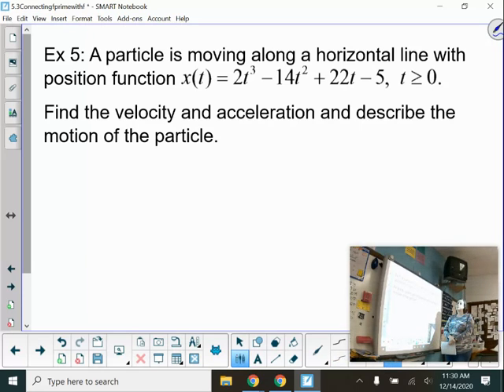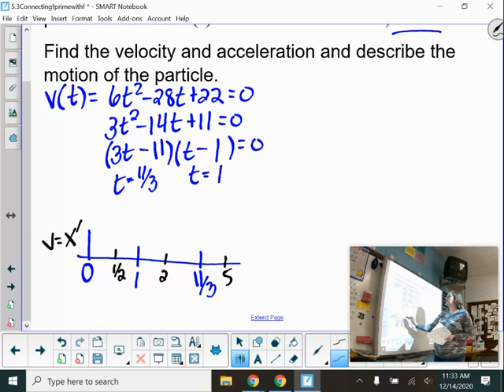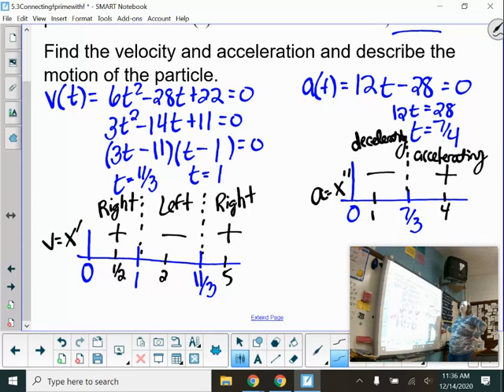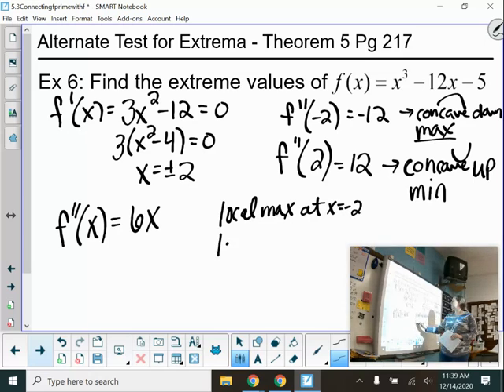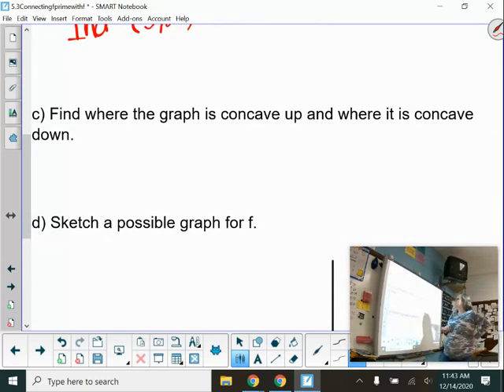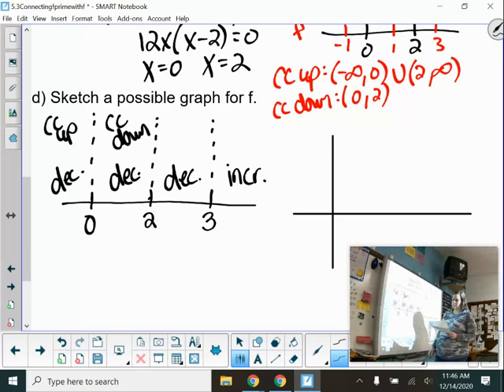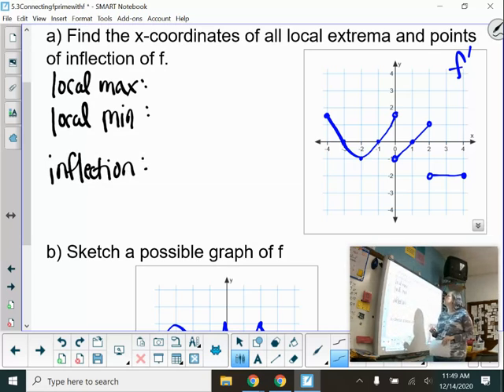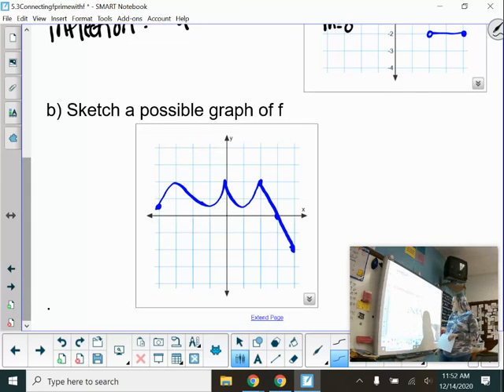5.3 Connecting f' and f" with the Graph of f: Part 2